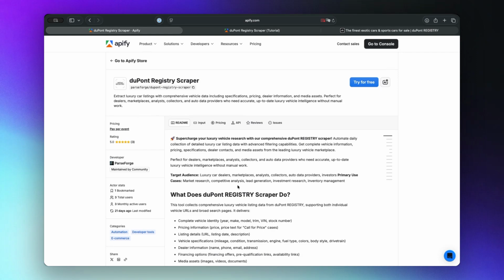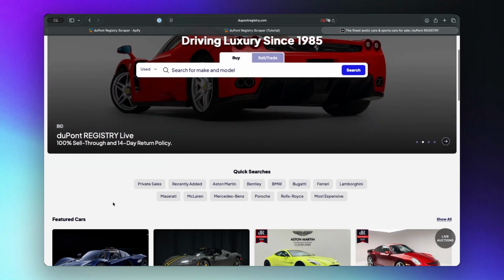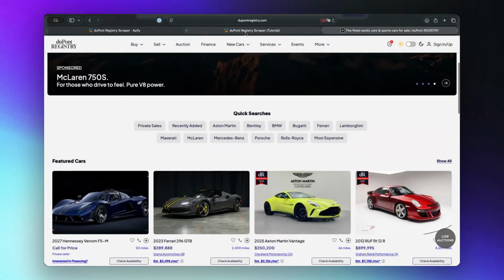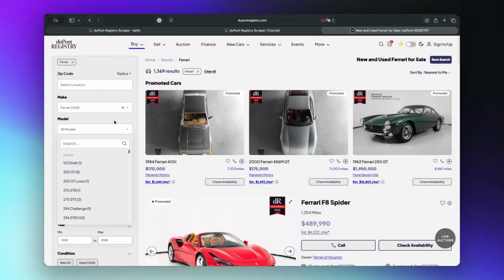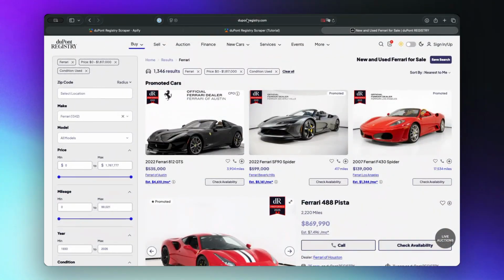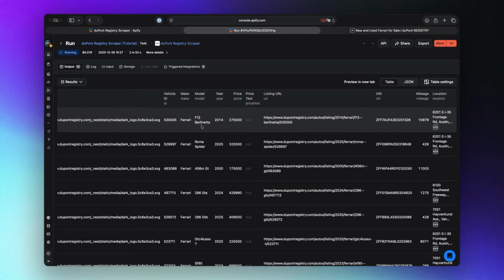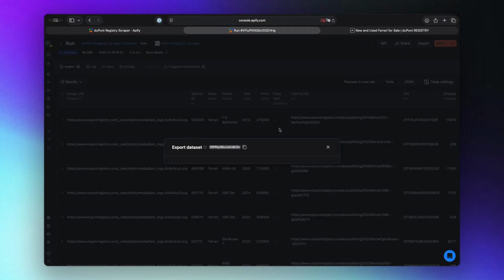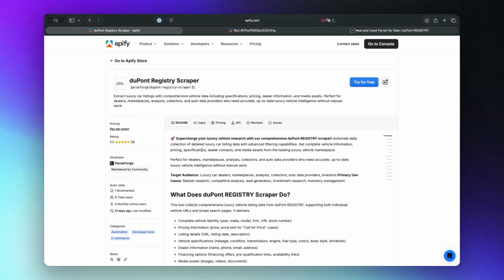How to Scrape Luxury Vehicle Listings from duPont REGISTRY (Tutorial)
In this tutorial, I show how to use the duPont REGISTRY Scraper on Apify to collect detailed luxury vehicle listings automatically.

You’ll see how to scrape listings using either a direct duPont REGISTRY search URL or built-in search filters such as make, price range, year, and location. The video also walks through running the actor, setting result limits, and exploring the dataset once the run finishes.

All results can be exported as CSV, Excel, or JSON for market research, inventory tracking, or competitive analysis.

This tool is useful for luxury car dealers, marketplaces, analysts, collectors, and anyone researching high-end vehicle data without manual browsing.